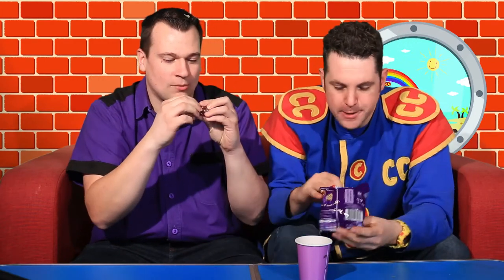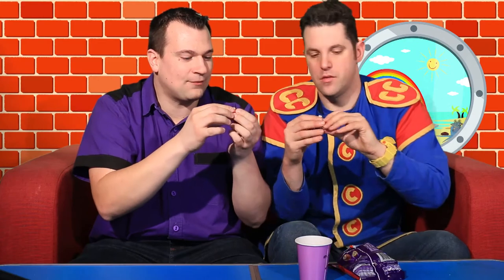Tricks to Impress Your Friends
The Captain Calamity Adventures - Episode 62: Keep it Under Your Cup (Tricks N Jokes)

April Fools Day has been and gone but Wayne Wonder wants to show Captain Calamity and you what he did. These pranks are hilarious and so simple to put together. You have got to try them. They're real stonkers!!

Captain Calamity presents a weekly show for kids live from the Lollipop Lighthouse in Chocolate Button Bay. The show features great tricks and jokes, make and do projects, crazy science and loads of silliness.